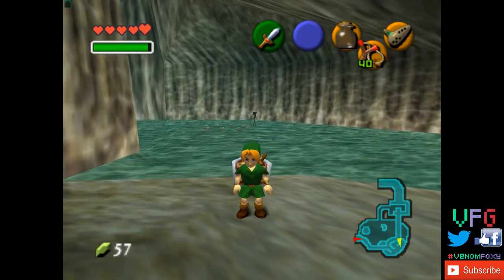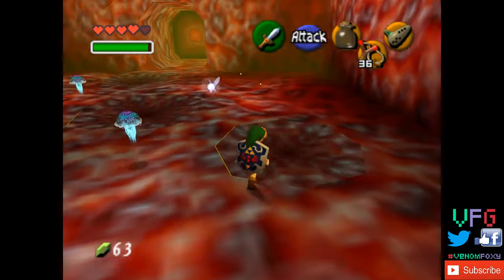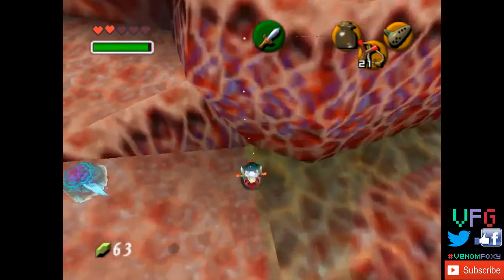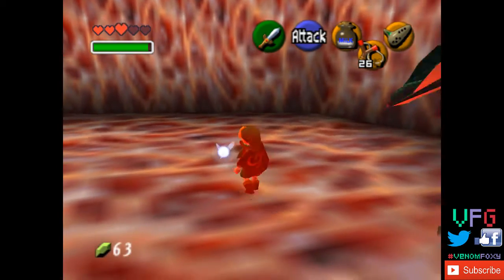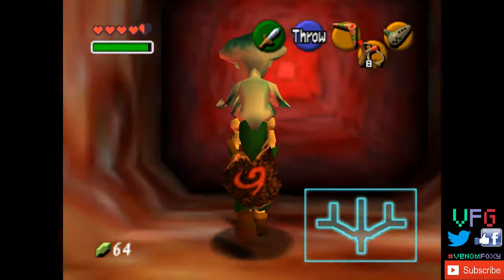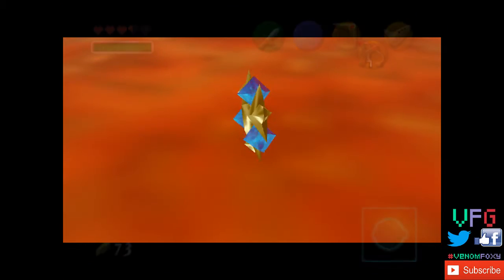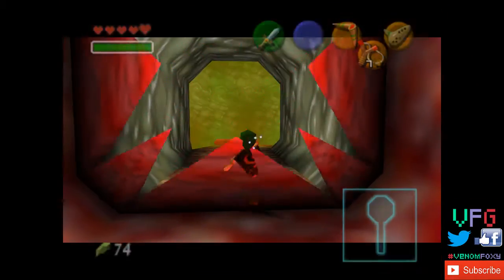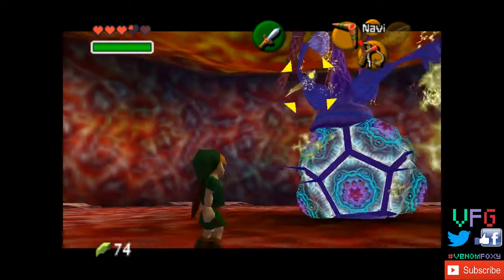Let's Play The Legend Of Zelda Ocarina Of Time Episode 6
watch as foxy continues her journey on hyrule